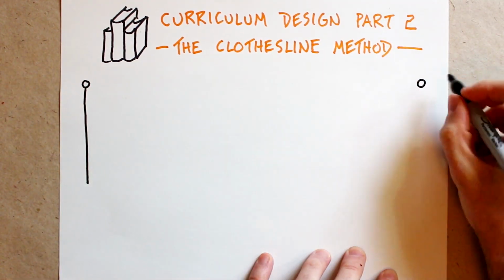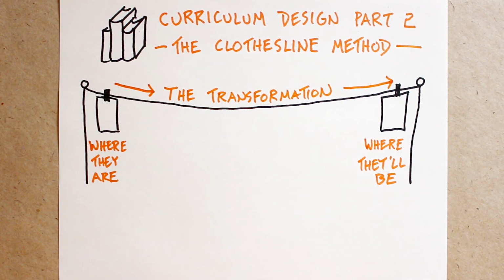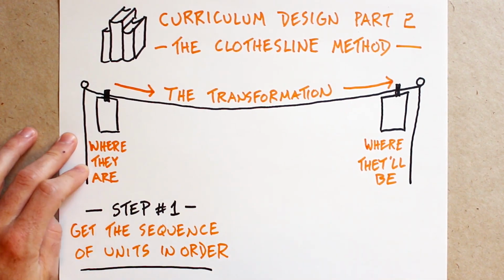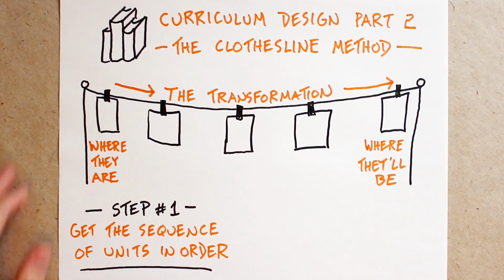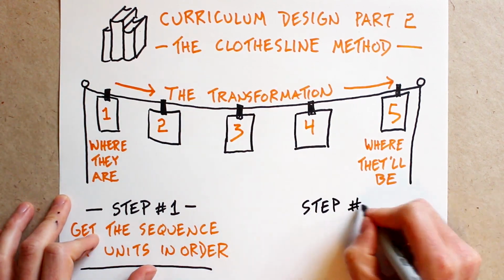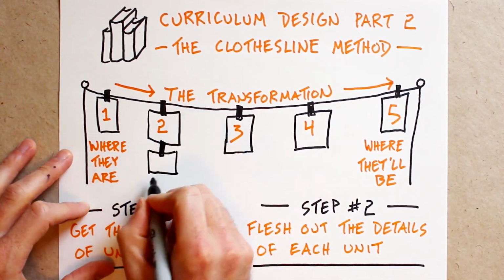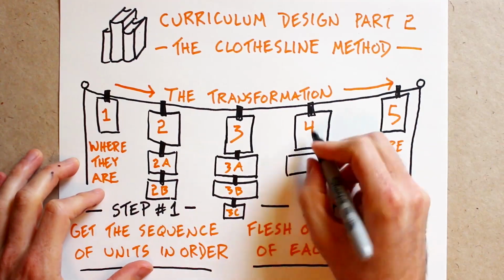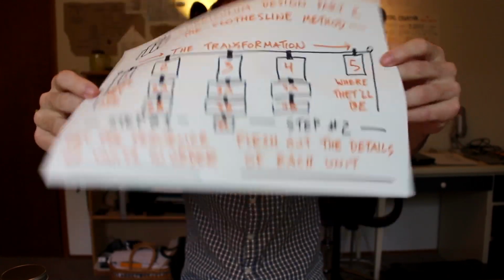Curriculum Design Part 2: The Clothesline Method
Here's a technique to help you sequence your lessons.

** Resources **